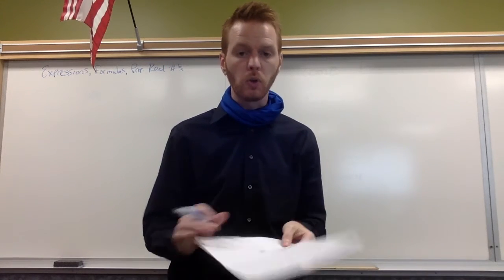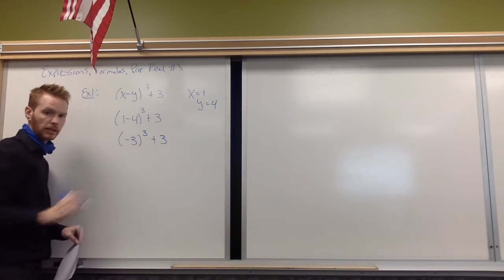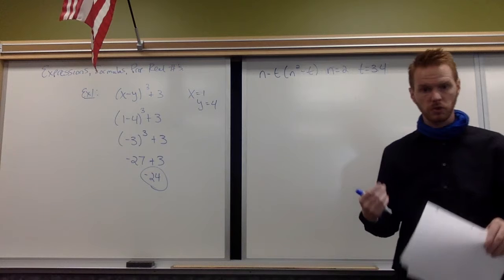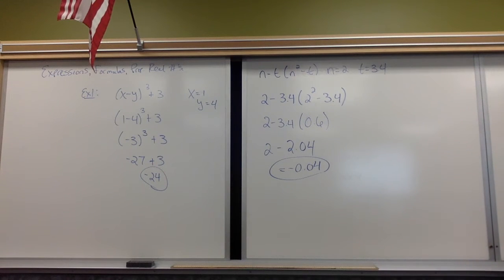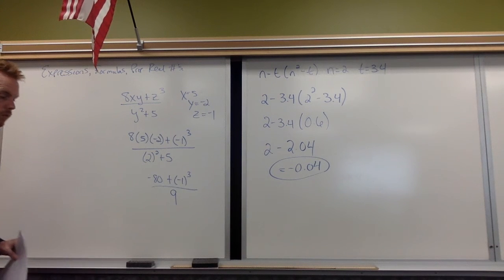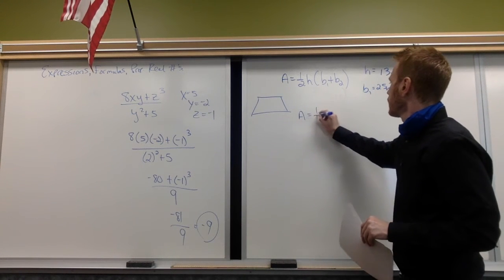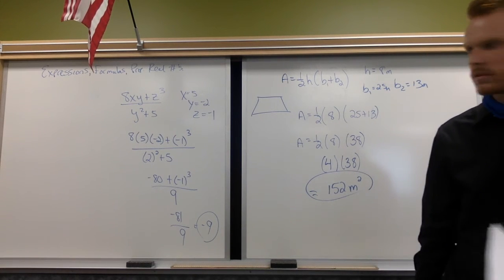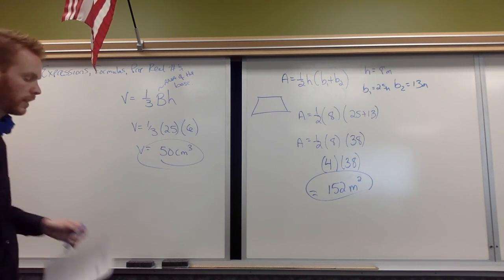Expressions, Formulas, Properties of Real Numbers